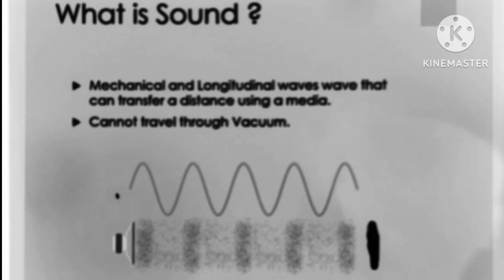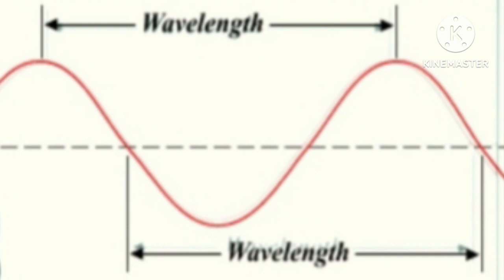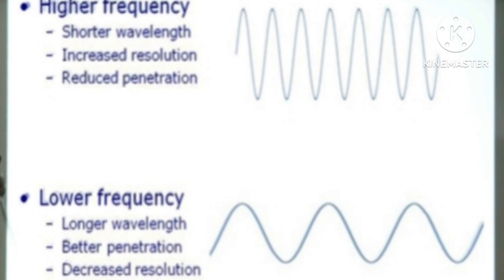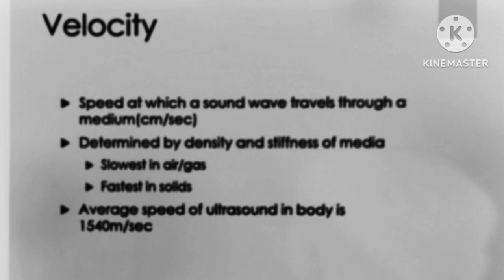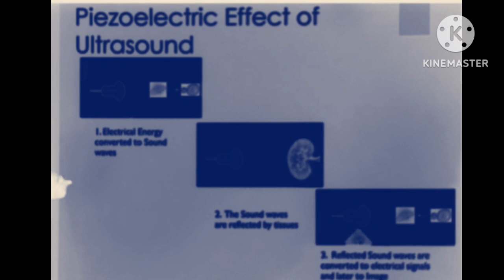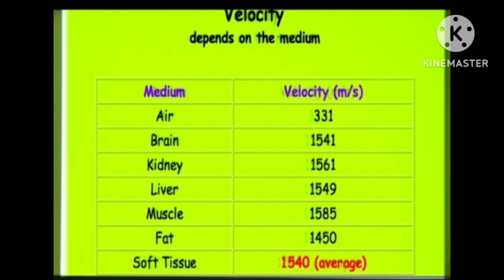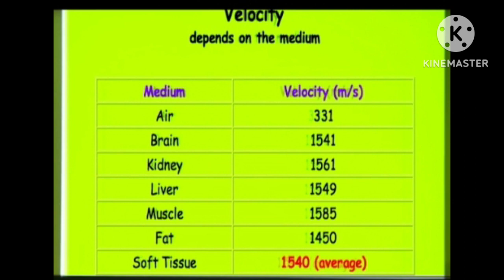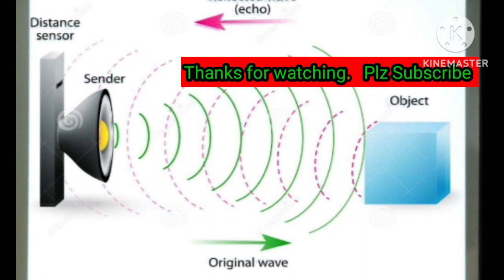USG TIPS (ULTRASOUND PHYSICS 2)sonography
USG TIPS (ULTRASOUND PHYSICS 2)
It is an educational channel for ultrasound, which can be beneficial for sonographers, sonologists, radiologists.